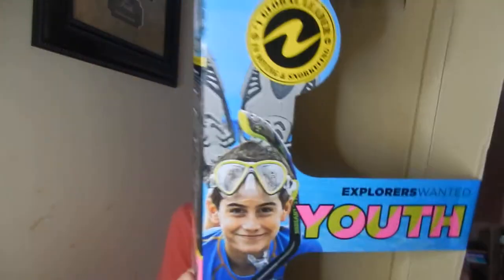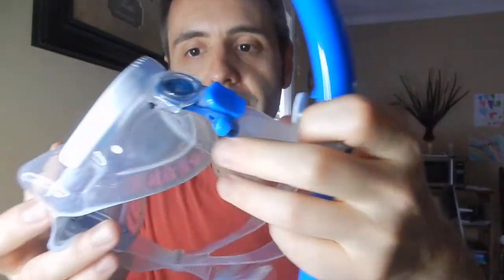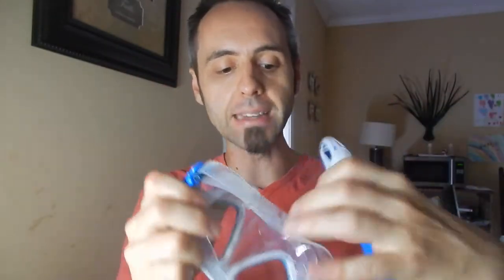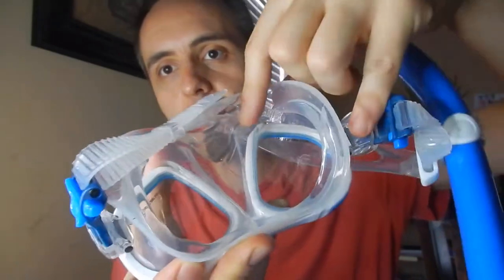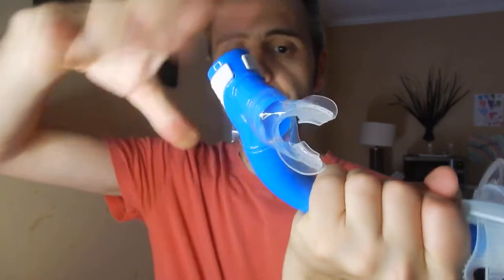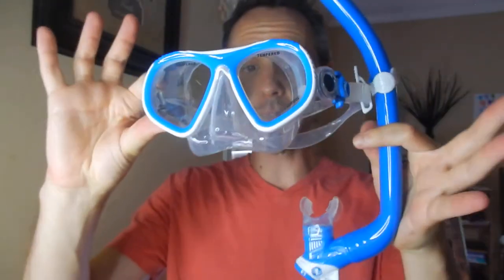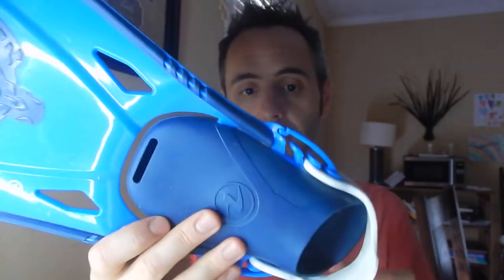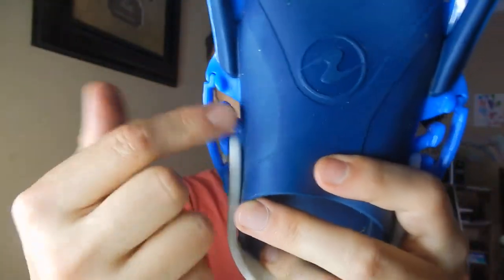BEST SNORKEL GEAR FOR BEGINNERS | US Divers Snorkel Unboxing & First Look Review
BEST SNORKEL GEAR FOR BEGINNERS | US Divers Snorkel
More US Divers Products on Amazon (commissions earned)

Hey Dads,

I picked us a US Diver's Snorkel Gear for the kids, and from what I've heard, they make the best snorkel gear for beginners. I've heard that US Divers and Cressi are the top brands when it comes to snorkel gear, and I decided to try out the US Diver's snorkel gear.

I'm excited to get the kids in the water and see how they like snorkeling. I think that it is so much fun, and I would love to one day go scuba diving. That is definitely on my bucket list.

Do you want to learn how to scuba dive?

This is my authentic, unedited unboxing and review of the US Diver's Junior Snorkel Set.

Dad Out!

Want to Send me Something to Unbox? Send it to me here:
Dad Reviews

U.S. Divers Dorado Mask, Proflex Fins and Sea Breeze Snorkel Combo Set on Amazon (commissions earned)

1.

2. No purchase necessary.

3. The monthly prizes giveaway ends on the last day of the month. Winner will be announced via social media.